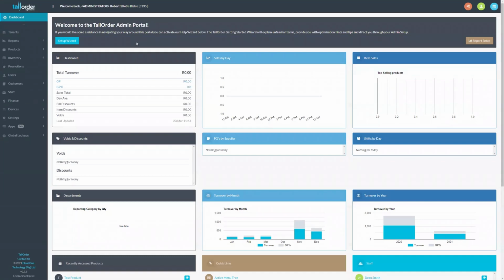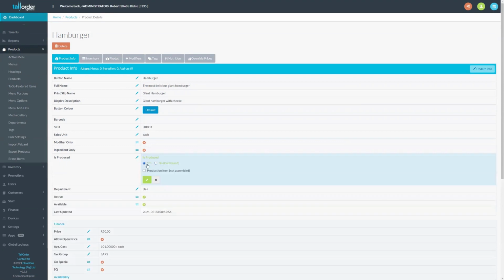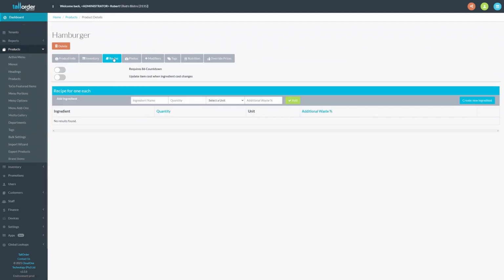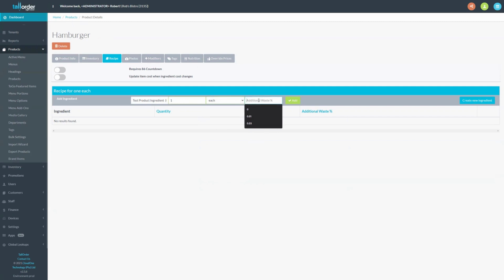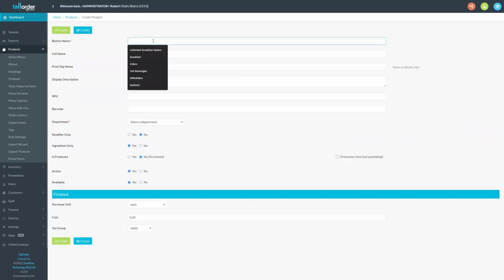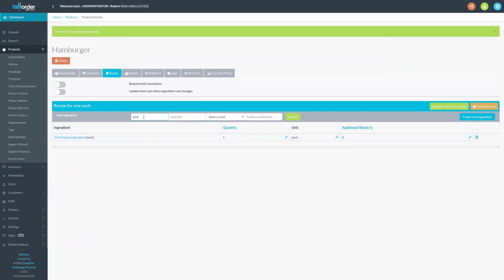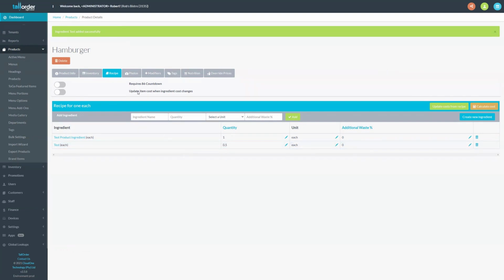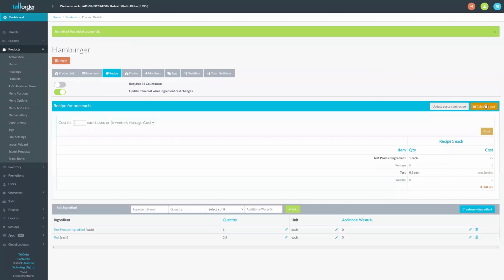How to add a recipe to a Product on TallOrder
Add recipes easily to your products on the TallOrder Admin dashboard. Watch this video to see how you can do so.